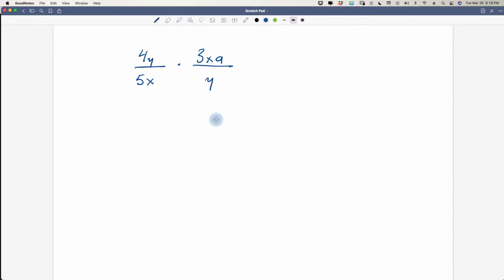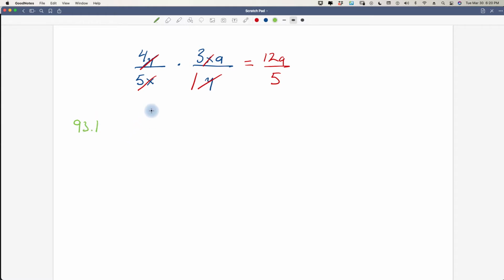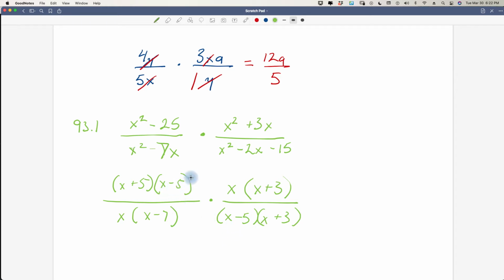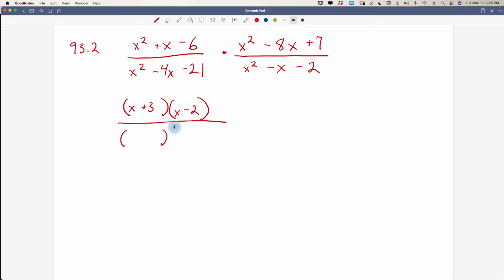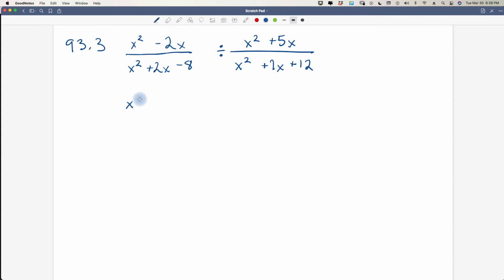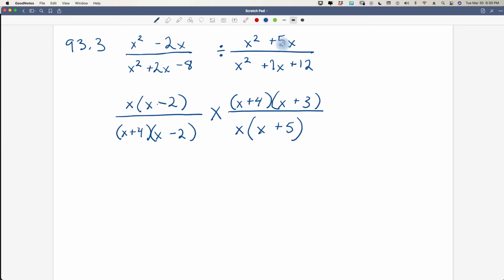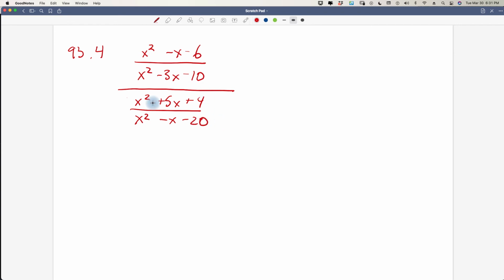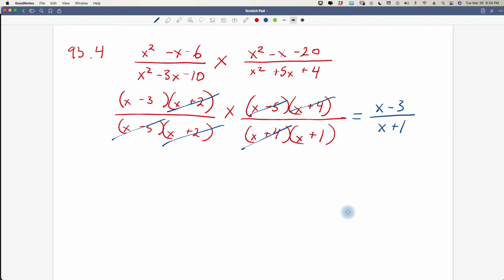Saxon Algebra 1 Lesson 93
Products of Rational Expressions - Quotients of Rational Expressions